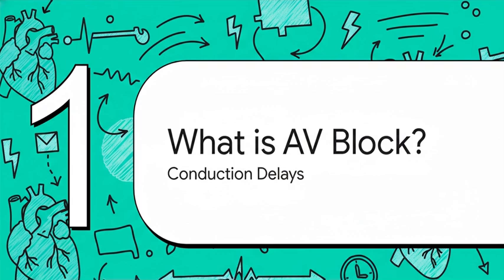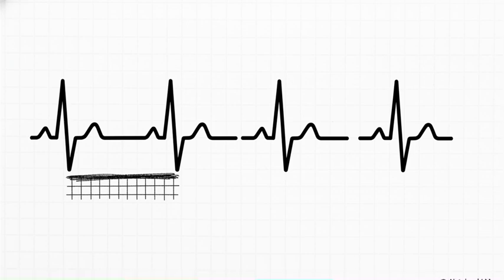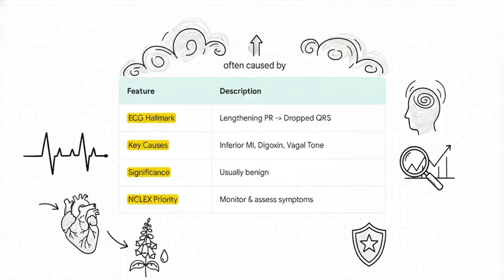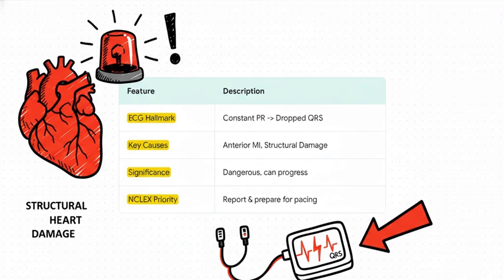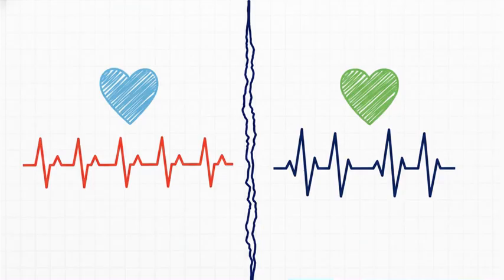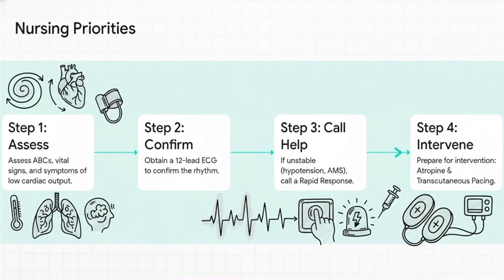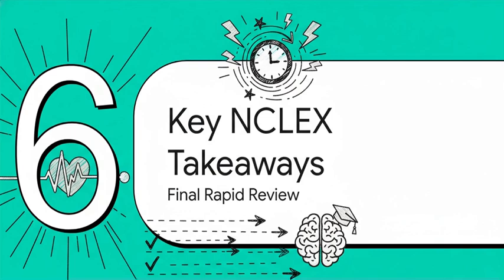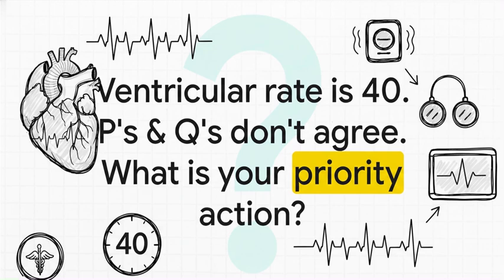AV Heart Block Explained | 1st, 2nd & 3rd Degree | ECG Interpretation | NCLEX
Atrioventricular (AV) Heart Block occurs when electrical impulses from the atria to the ventricles are delayed or completely blocked. This video clearly explains 1st-degree, 2nd-degree (Mobitz I & II), and 3rd-degree AV blocks with easy ECG interpretation—perfect for NCLEX & nursing exams.

What you’ll learn:

✔️ Normal AV conduction vs block
✔️ ECG changes in each degree
✔️ Key symptoms & causes
✔️ NCLEX priority interventions
✔️ Pacemaker indications

🔥 PRO TIPS (NCLEX GOLD):

⭐ 1st-degree AV block → Long PR interval but usually no treatment needed
⭐ Mobitz I (Wenckebach) → PR gets longer → then a beat drops
⭐ Mobitz II → Constant PR + dropped beats = ⚠️ PACEMAKER ALERT
⭐ 3rd-degree block → Atria & ventricles beat independently
⭐ Symptomatic bradycardia? → Think Atropine → Pacing
⭐ Mobitz II & 3rd degree = HIGH RISK

🎯 Remember: More dropped beats = more danger